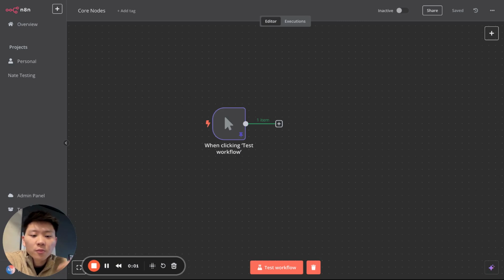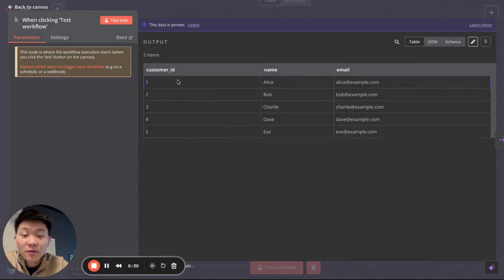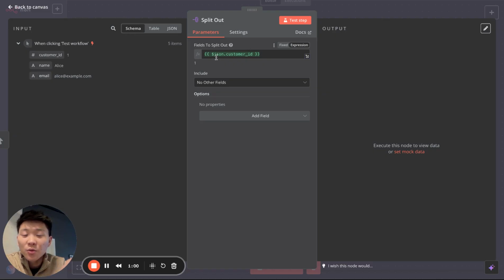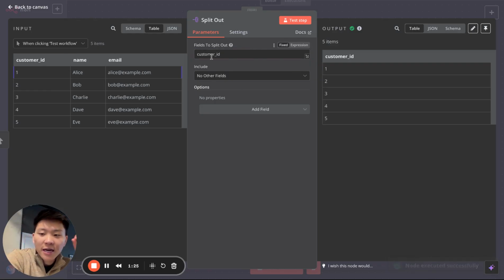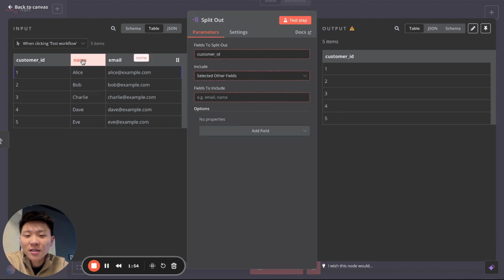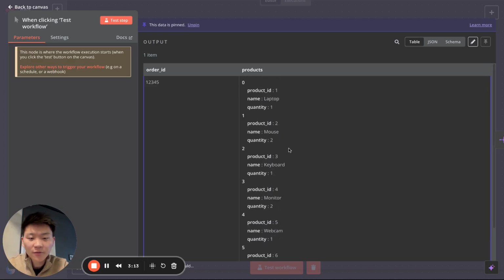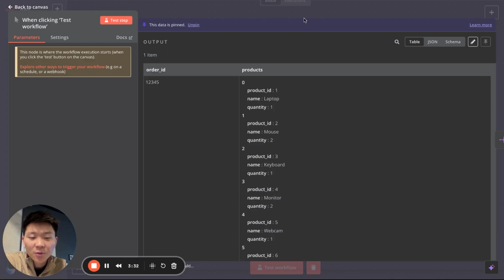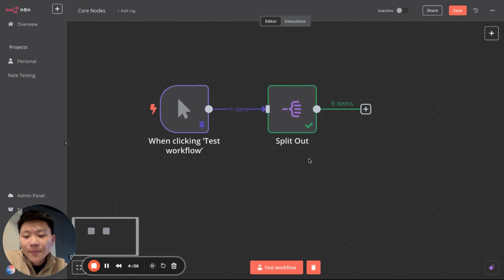02-10 Split Out Node